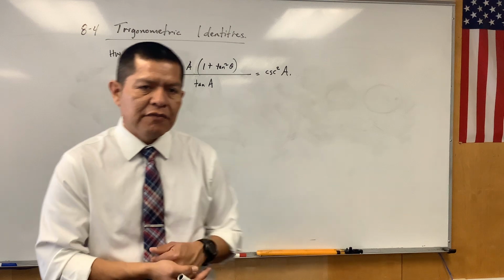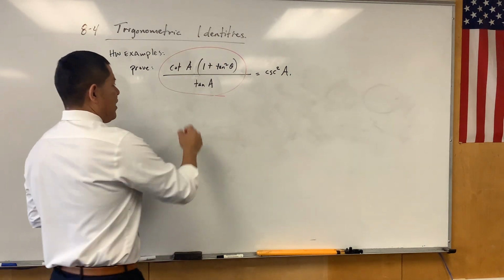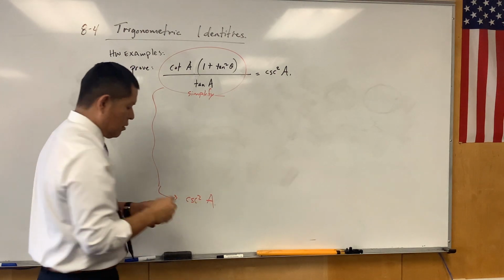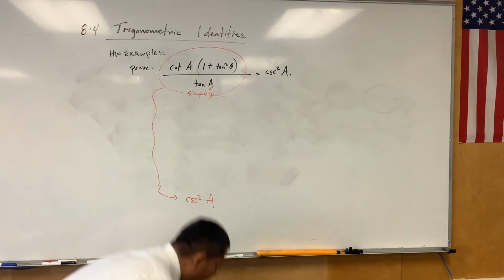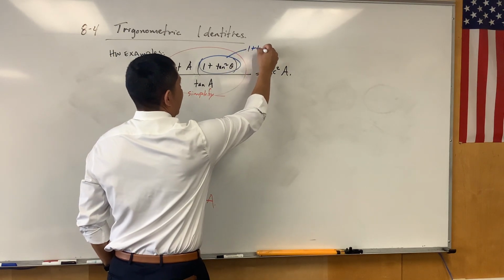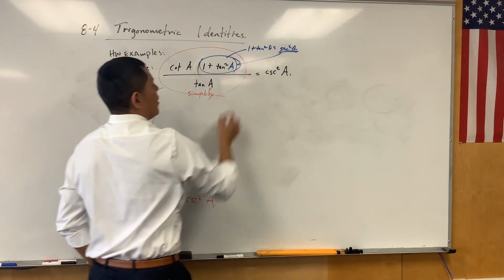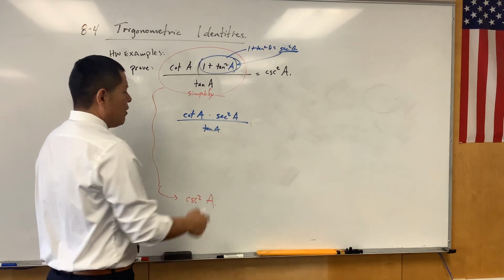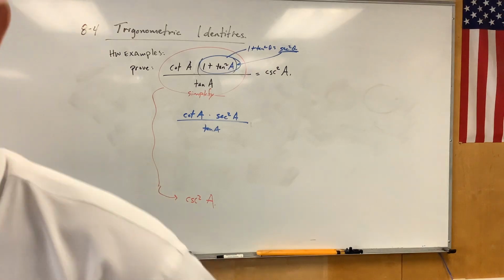8-4 Related Pythagorean Identities